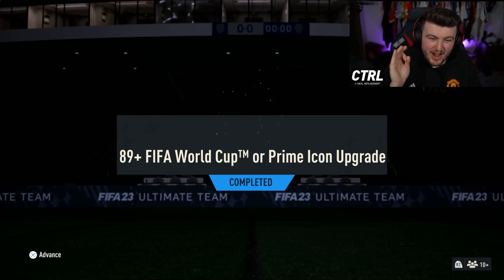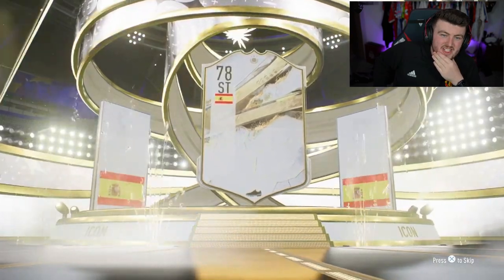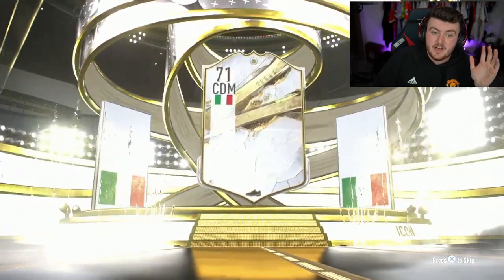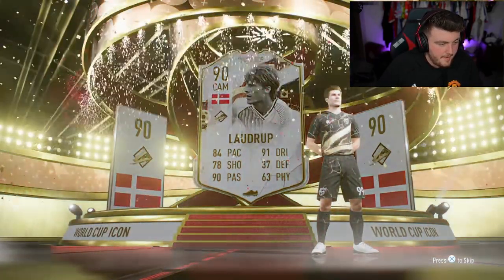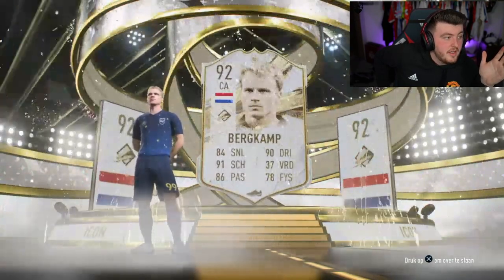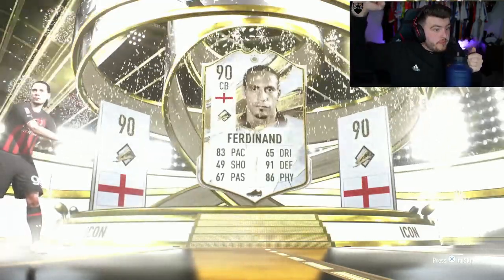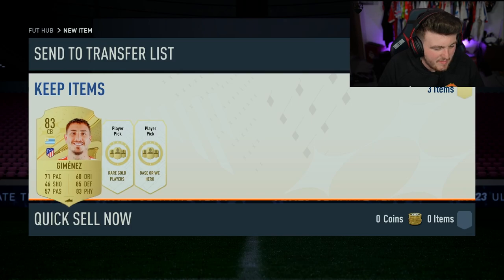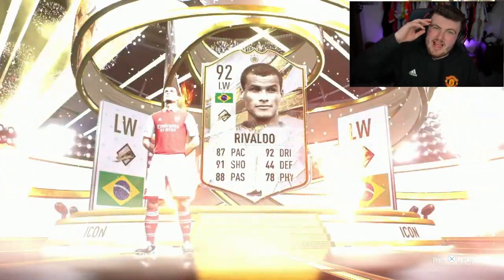OPENING 15x CRAZY 89+ PRIME OR WORLD CUP ICON PACKS!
Fifa 23, Ultimate team, 89+ Prime or world cup icon, prime or world cup, icon, 89+ icon pack, icon pack, insane pack opening, prime or world cup icon pack